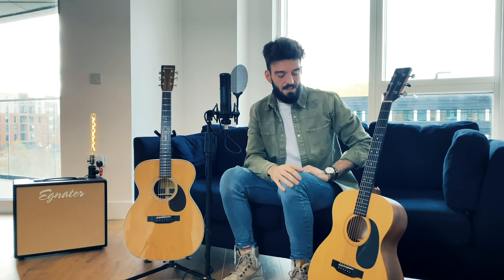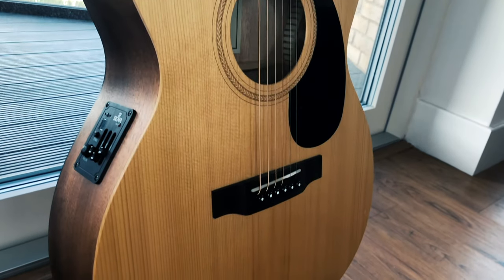£1300 vs £300 | Expensive vs affordable | Acoustic guitar comparison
Hi everyone, in this video I talk you through the differences between premium quality instrument and its affordable "counterpart"; and by playing a few classic riff I will show you the difference in tone.